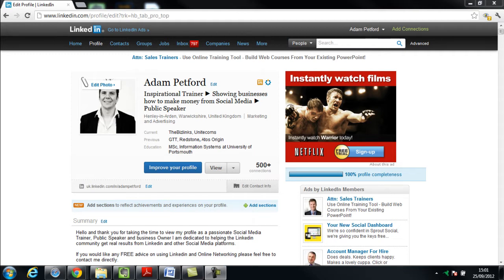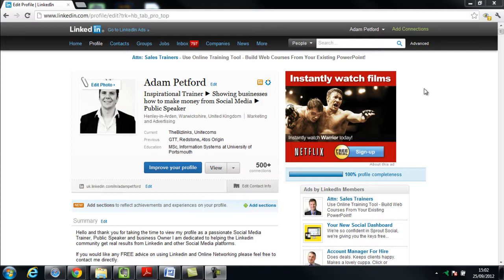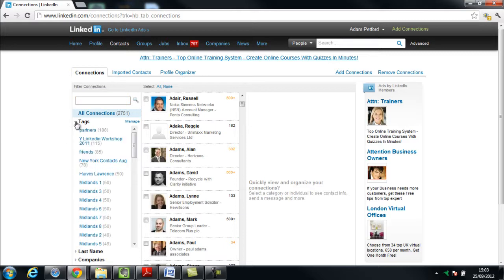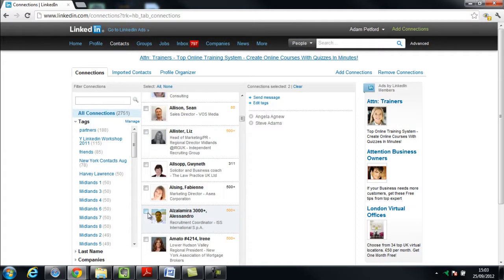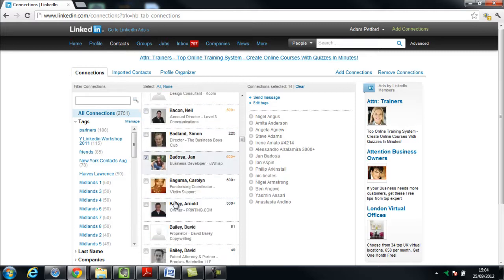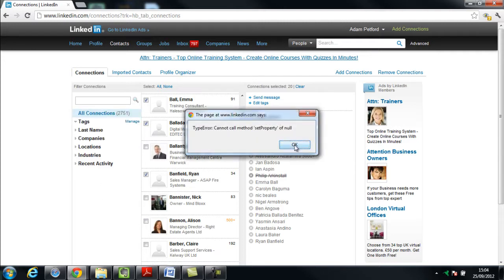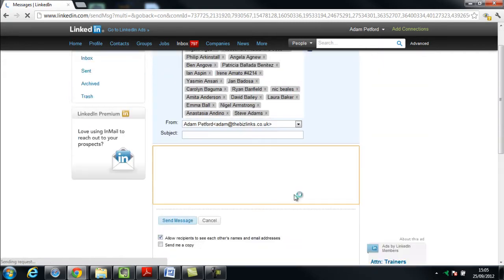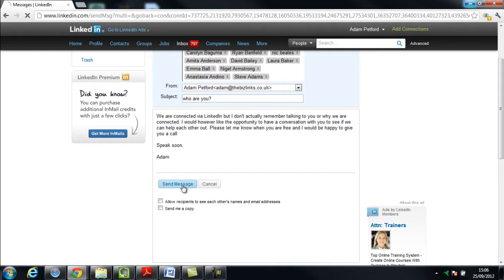Engaging unknown connections on LinkedIn - Who are you.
Using LinkedIn for Sales

*The key to using LinkedIn for sales is to humanize your approach and crystallize your value to your target market - this video will explain exactly how you can achieve this*